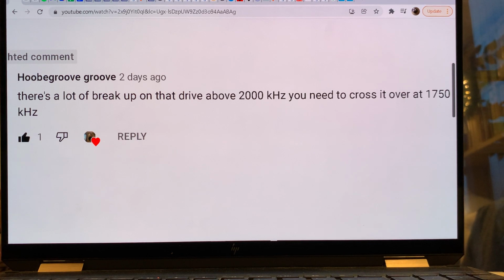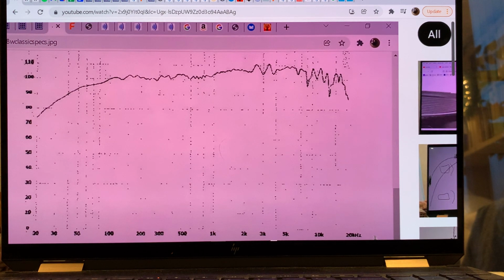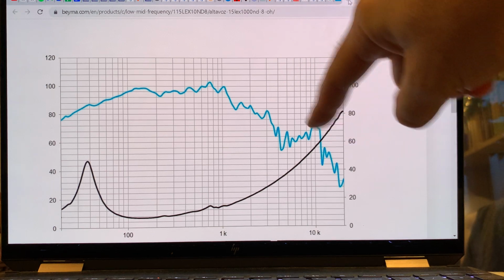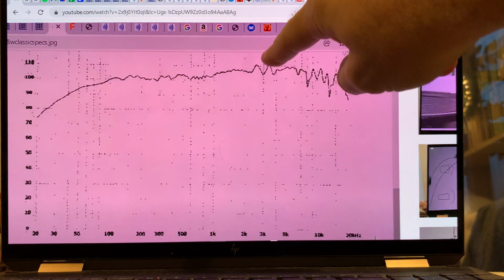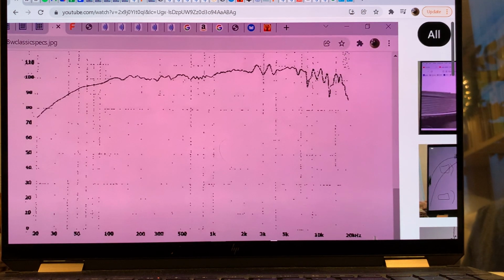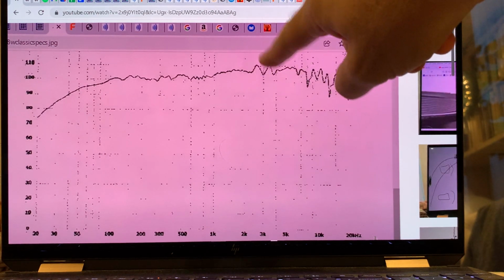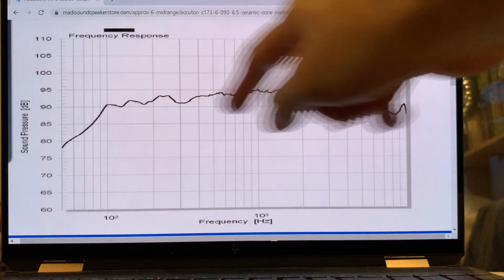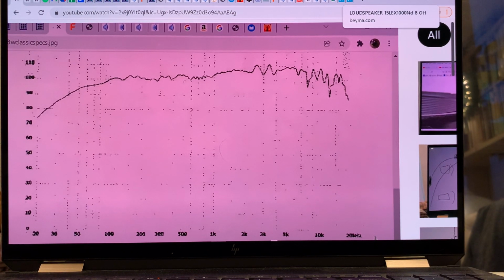Cone breakup around 2kHz - is this specific to full range drivers or there's more to it...